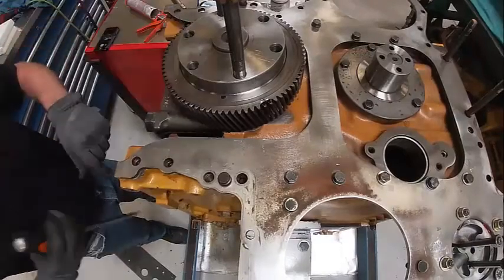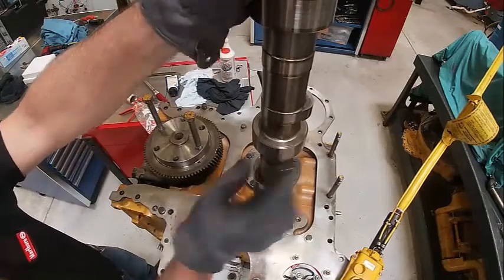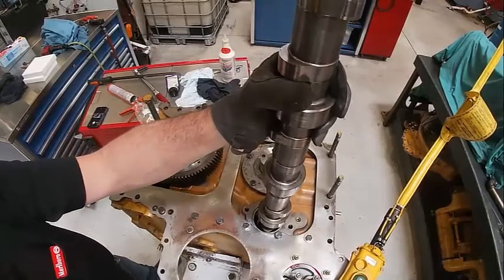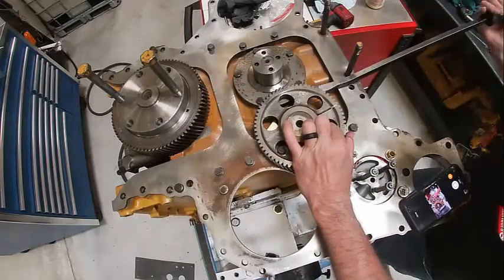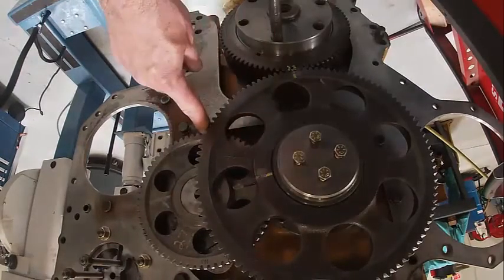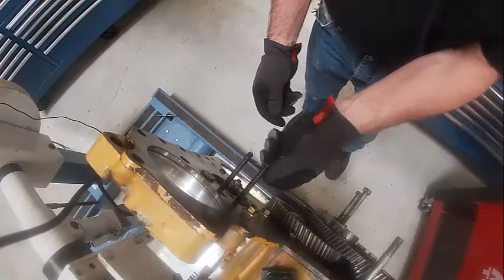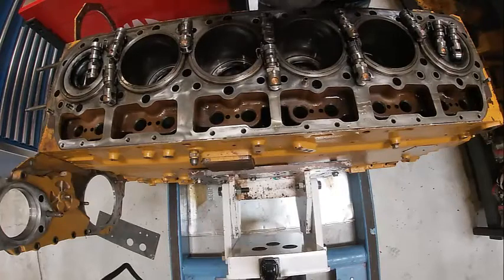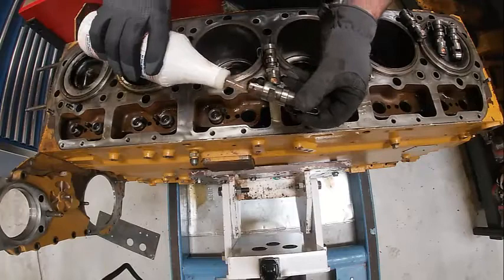3406 Front Geartrain Camshaft and Cam Followers Install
3406 Front Geartrain Camshaft and Cam Followers Install Engine Timing